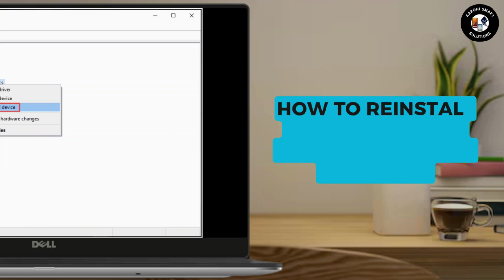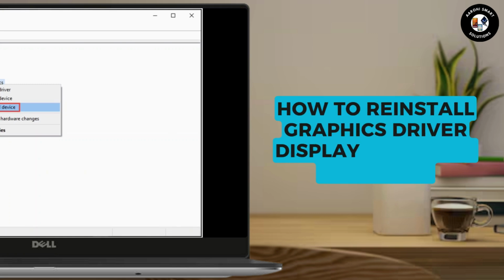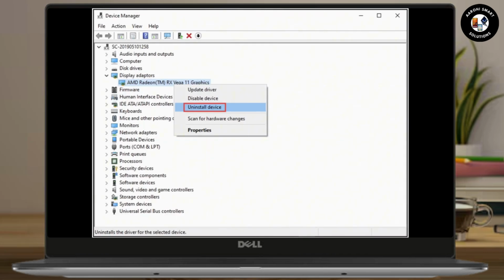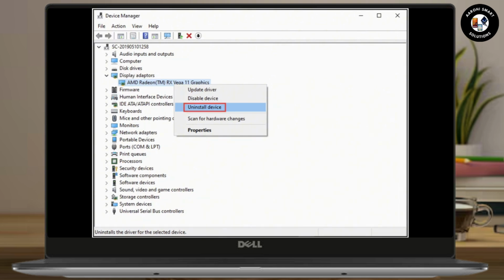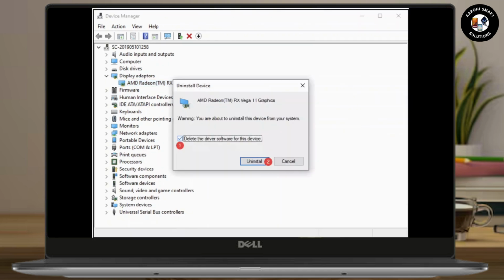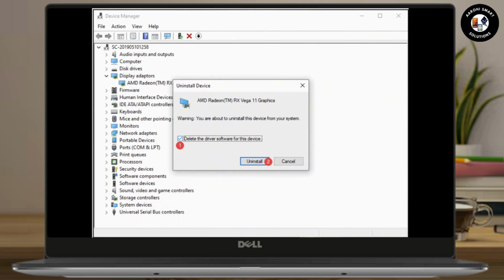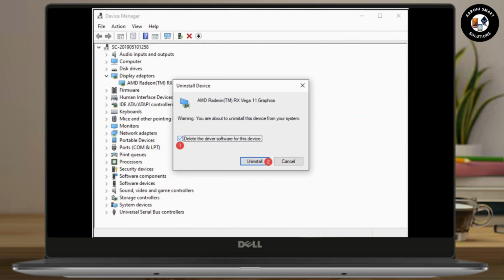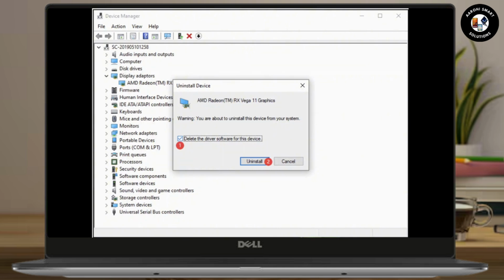How to Reinstall Graphics Driver Display Driver on Windows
Quick tutorial on How to Reinstall Graphics Driver Display Driver on Windows.

Experiencing issues with your display or graphics on Windows? This video will guide you through the steps to reinstall your graphics driver or display driver to resolve problems like screen glitches, crashes, or poor performance. Whether you're asking, "How do I reinstall my graphics driver?" or need help with display driver troubleshooting, this tutorial has you covered. Learn how to uninstall, download, and reinstall the right drivers for your system. Watch now to see how you can reinstall your graphics or display driver on Windows quickly and easily!

Timestamps:
00:00 How to Reinstall Graphics Driver Display Driver on Windows
00:10 Steps to Uninstall and Reinstall Graphics Drivers